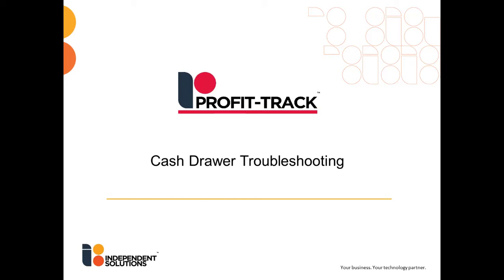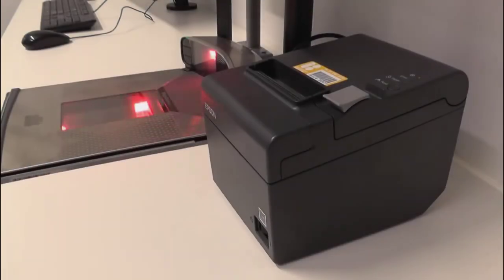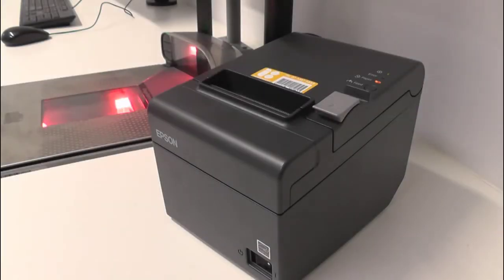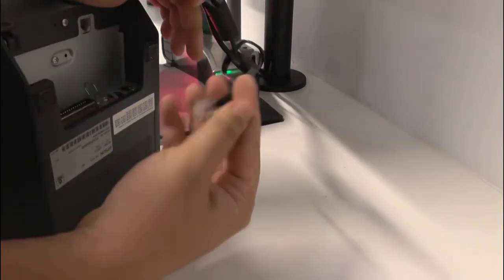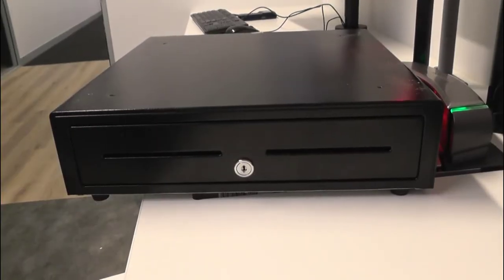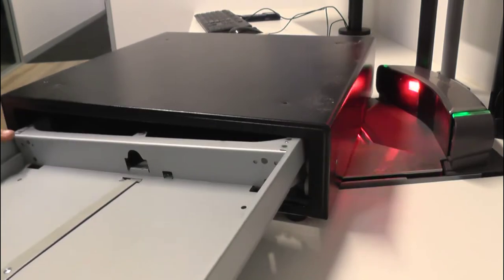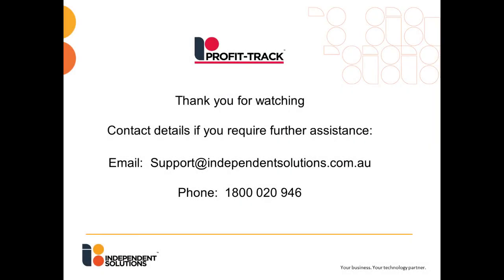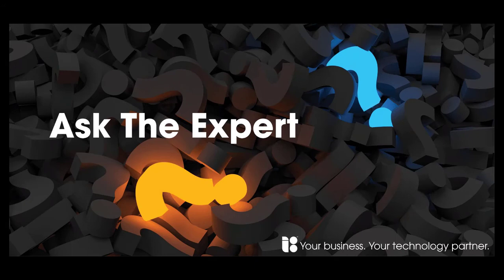Cash drawer Troubleshooting Guide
This video covers how to get your POS Cash Drawer operational should it stop working with the Point Of Sale.